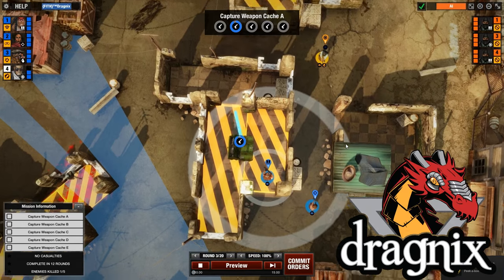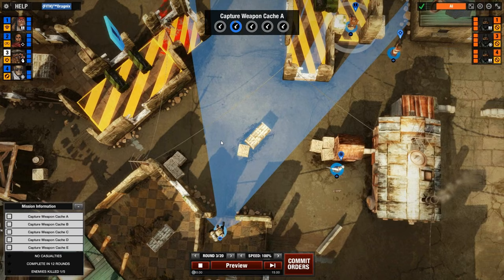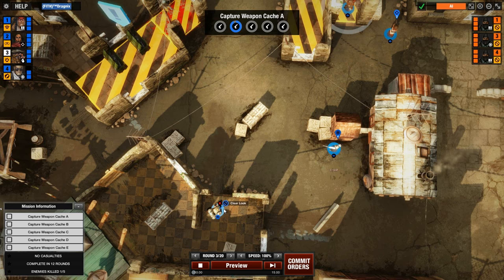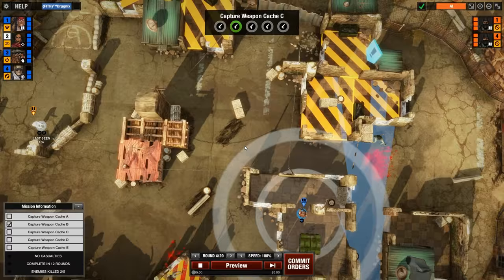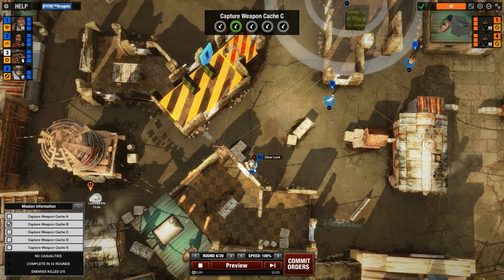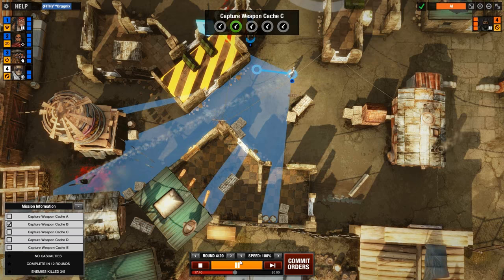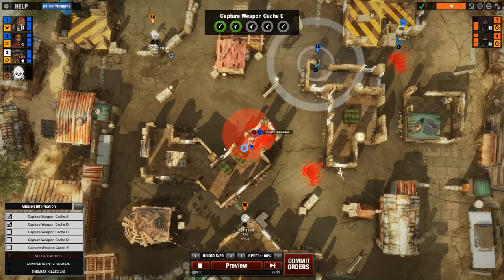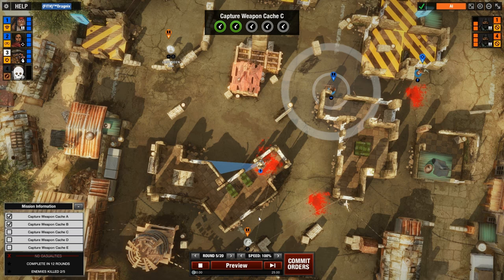Tastee: Lethal Tactics (5 Minute Mashup): Frozen Synactics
Can you stop shooting me behind the corner? Thanks.
This key was obtained from keymailer for review purposes
Tastee: Lethal Tactics is basically Frozen Synapse with a coat of paint. If you don't know what that game is: Picture timed based controls in a turn based strategy. Wait what? It's hard to explain on paper, so I'll let the gameplay do the talking.